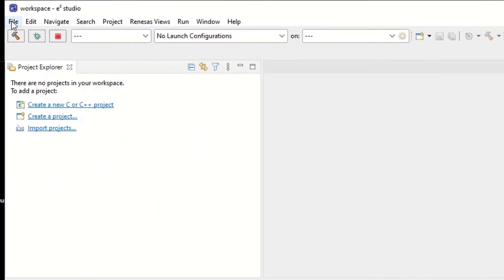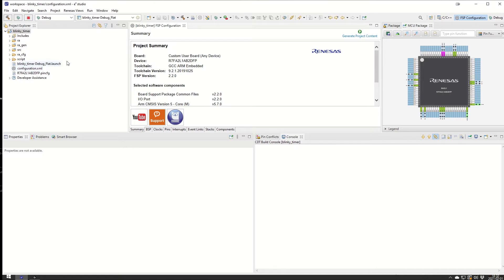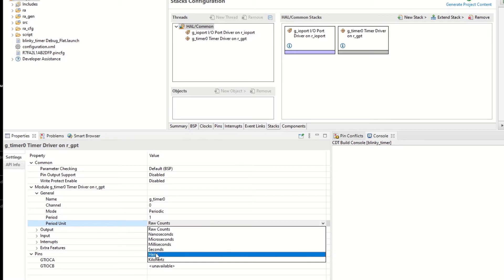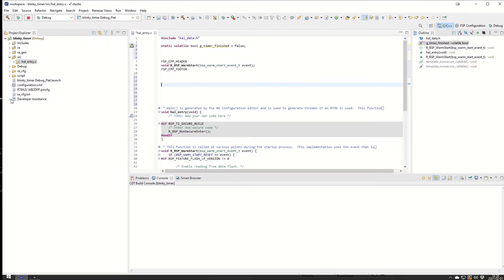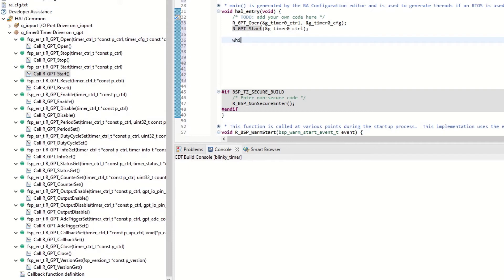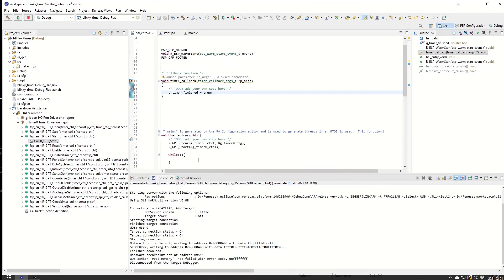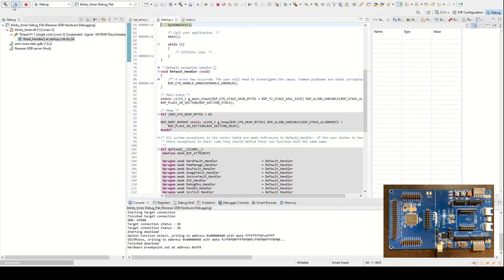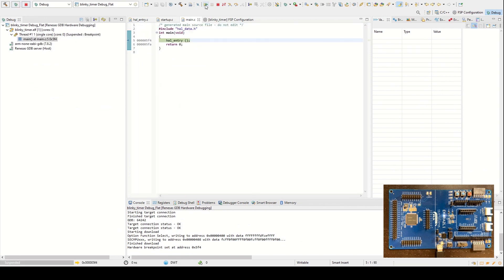Blinky using Timers, interrupt and Callback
Renesas RA2L1 e2 Studio and FSP 2.2.0. Setting up a project and create a blinky function using timer and callback function